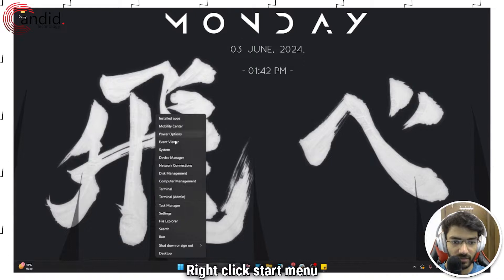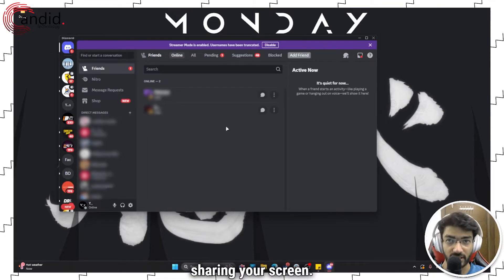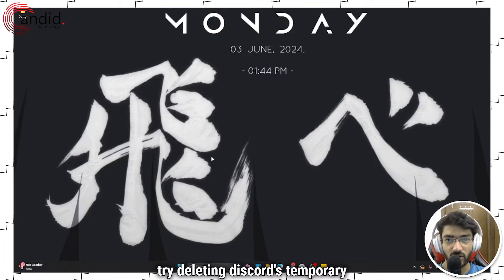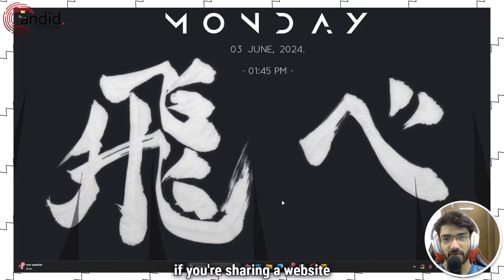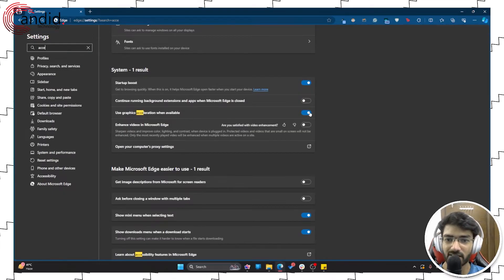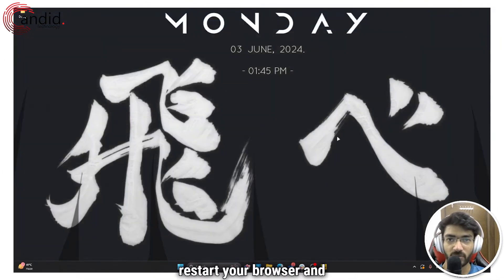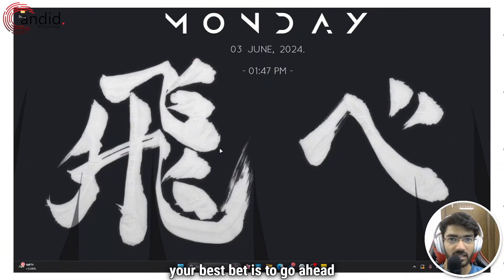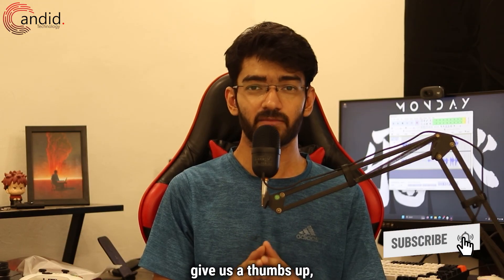How to fix Discord black screen or grey screen issue? | Candid.Technology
Here is how to fix Discord black screen or grey screen issue. for more guides and tech explainers, reviews, lists, comparisons and more tech-related stuff.